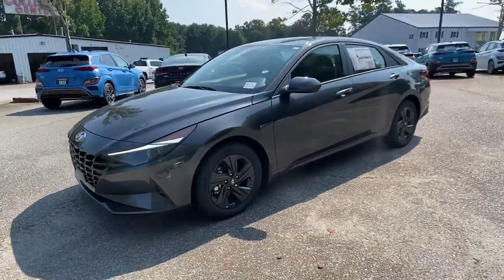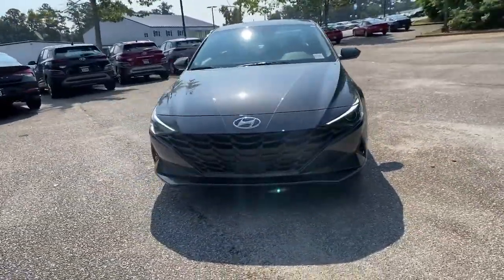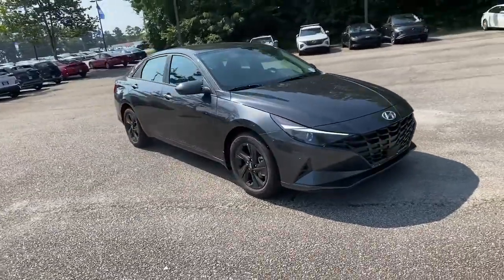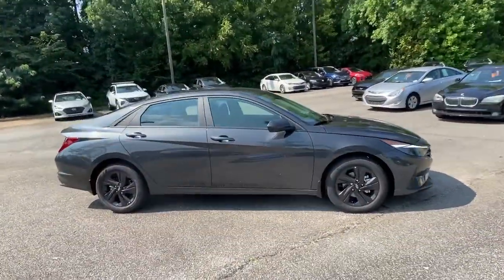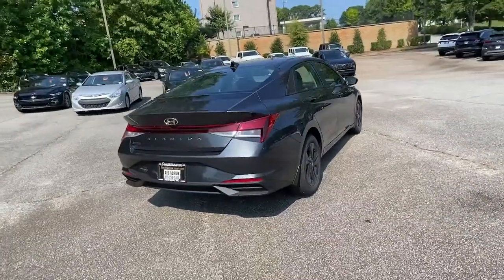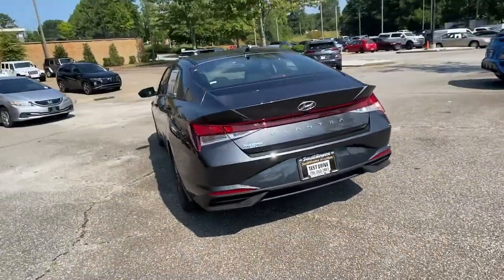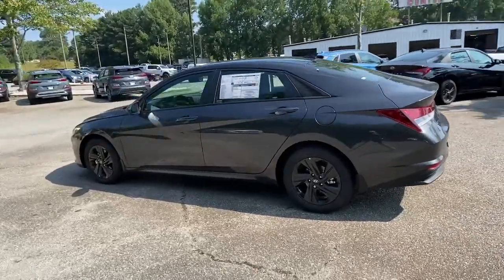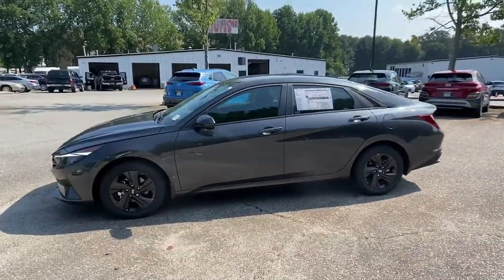2022 Hyundai Elantra Newnan, Peach Tree, Carrollton, Grantville, Palmetto, GA 2B5192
Portofino Gray New 2022 Hyundai Elantra available in Newnan, Georgia at  at Southtowne Hyundai Newnan. Servicing the Peach Tree, Carrollton, Grantville, Palmetto, GA area.

800 Bullsboro Dr.

2022 Hyundai Elantra SEL Convenience Package Portofino Gray 4D Sedan FWD IVT 2.0L 4-Cylinder DOHC 16VbrConvenience Package Electronic Parking Brake Forward Collision Avoidance Assist Full 10.25 LCD TFT Cluster Heated Front Seats Heated Outside Mirrors Leather-Wrapped Steering Wheel Option Group 02 Smart Cruise Control w/Stop & Go Wireless Device Charging.brTHIS VEHICLE INCLUDES THE FOLLOWING FEATURES AND OPTIONS: Convenience Package (Electronic Parking Brake Forward Collision Avoidance Assist Full 10.25 LCD TFT Cluster Heated Front Seats Heated Outside Mirrors Leather-Wrapped Steering Wheel Option Group 02 Smart Cruise Control w/Stop & Go and Wireless Device Charging) 16 x 6.5J Alloy Wheels 4-Wheel Disc Brakes 6 Speakers ABS brakes Air Conditioning Alloy wheels AM/FM radio: SiriusXM Auto High-beam Headlights Automatic temperature control Brake assist Bumpers: body-color Delay-off headlights Driver door bin Driver vanity mirror Dual front impact airbags Dual front side impact airbags Electronic Stability Control Emergency communication system: Blue Link Connected Car Service (3-year complimentary subscription) Exterior Parking Camera Rear Front anti-roll bar Front Bucket Seats Front Center Armrest Front dual zone A/C Front reading lights Front wheel independent suspension Fully automatic headlights Illuminated entry Low tire pressure warning Occupant sensing airbag Outside temperature display Overhead airbag Overhead console Panic alarm Passenger door bin Passenger vanity mirror Power door mirrors Power steering Power windows Premium Cloth Seat Trim Radio: AM/FM/HD/SiriusXM Display Audio Rear window defroster Remote keyless entry Security system Speed control Speed-sensing steering Steering wheel mounted audio controls Tachometer Telescoping steering wheel Tilt steering wheel Traction control Trip computer and Variably intermittent wipers.brSouthTowne is a family owned and operated full-service dealer serving the communities of Newnan Peachtree City Carrollton Griffin LaGrange Columbus Union City Morrow Riverdale Fayetteville and the rest of Greater Atlanta for more than 25 years. We are 100% committed to ensuring this will be the most pleasant car-buying and ownership experience youve encountered. We look forward to the opportunity to earn your business. Price does not include tax tag title fees or doc fee of $897. Price does not include tax tag or title fees. Dealer retains all rebates. Not compatible with special APR. Price does includes: $500 - HMF Standard Rate Bonus Cash . Exp. 09/07/2021